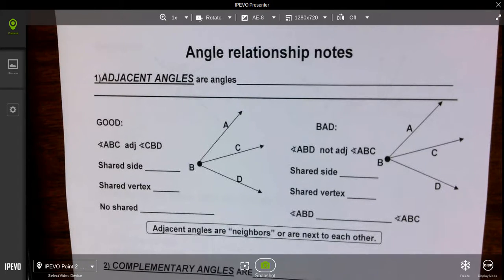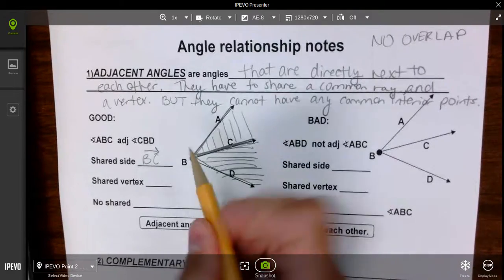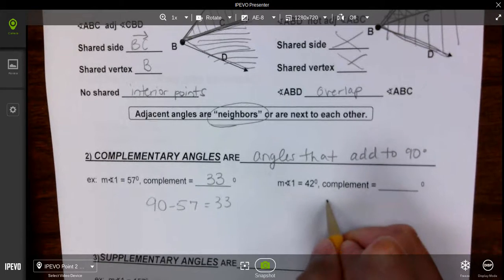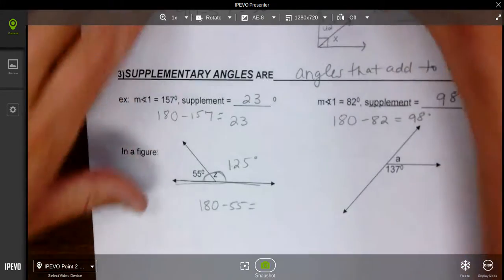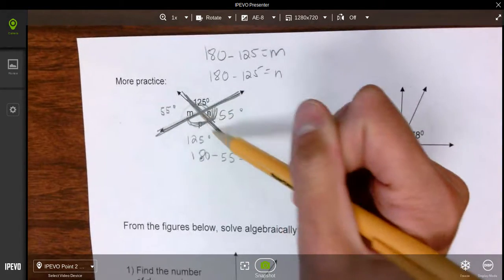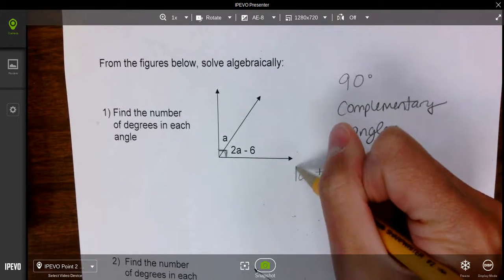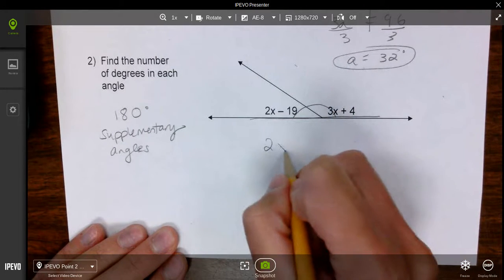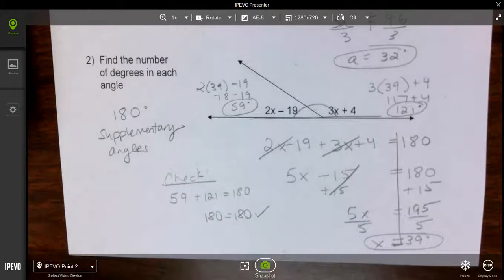Angle Relationship Notes